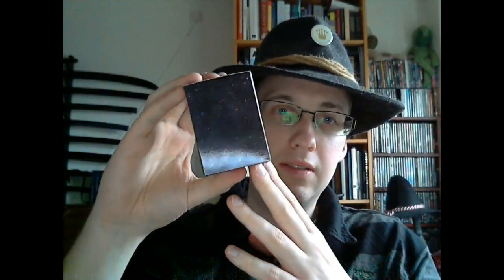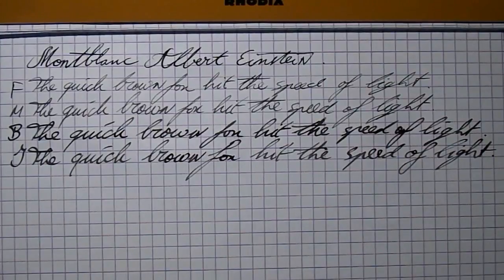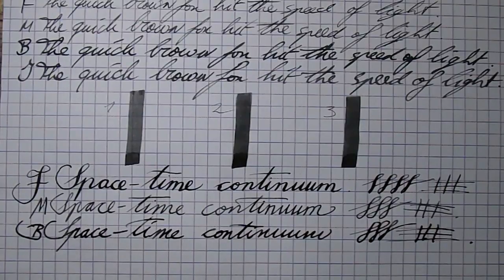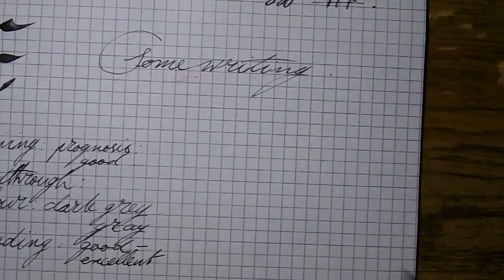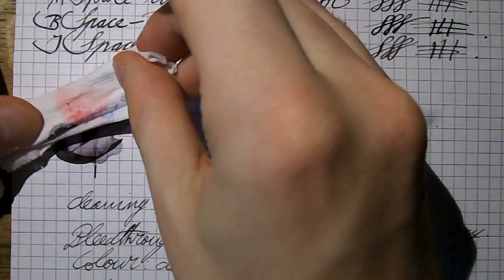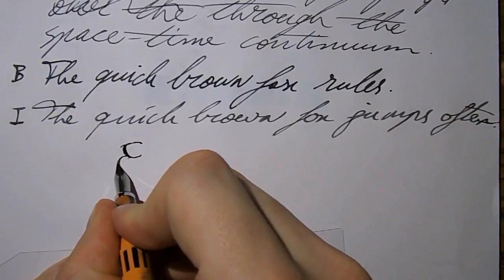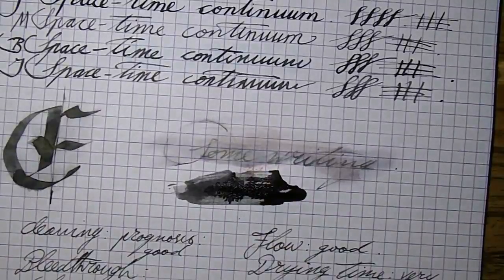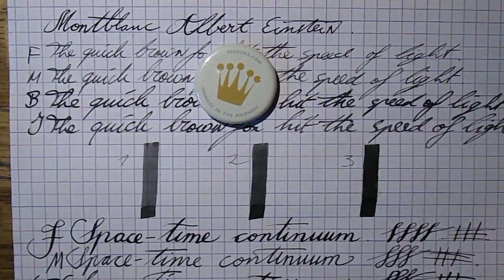Inkcyclopedia: Montblanc Albert Einstein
View Stephen's introductory video about Inkcyclopedia where he also goes into detail about the pens he uses

Go to our website to download the high resolution writing samples and to comment on this video

You can view the latest Inkcyclopedia video exclusively at our